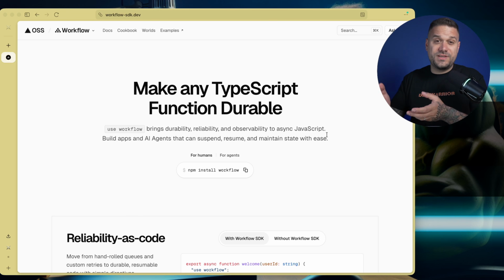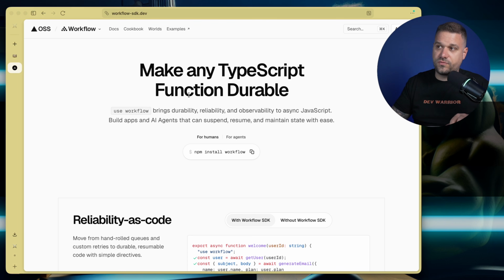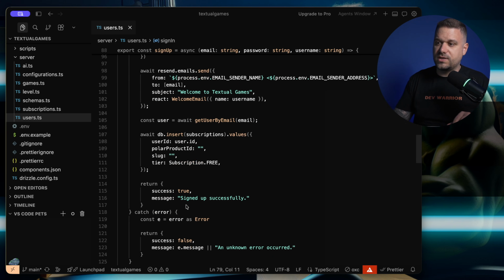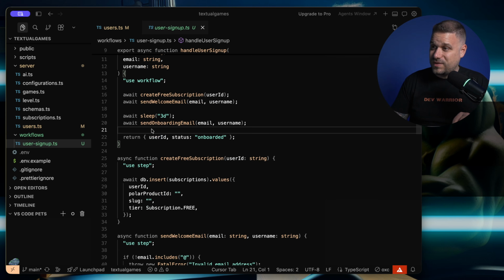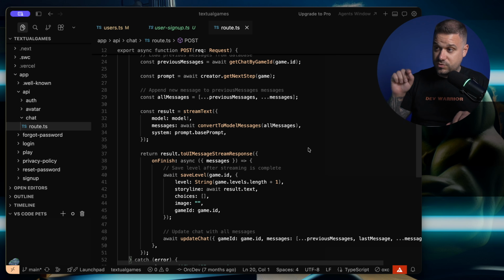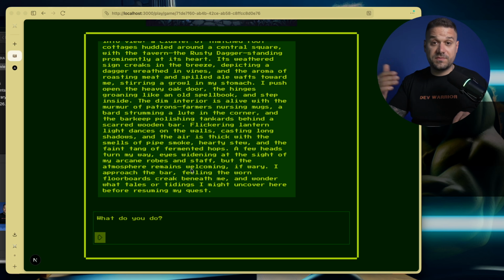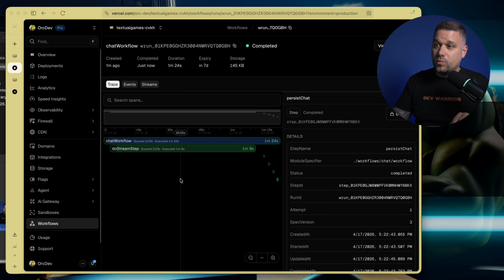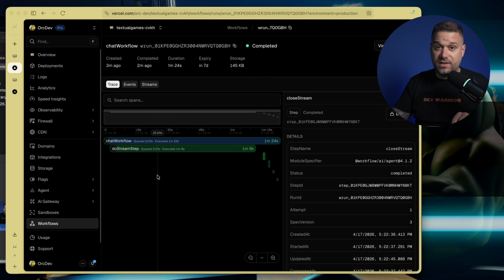What the heck is "use workflow"?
Most AI apps look impressive… until they fail halfway through a task.

In this video, I’m breaking down what "use workflow" actually is and why durability is one of the most important concepts when building modern apps.

We’ll go through the new platform from workflow-sdk.dev and then I’ll implement it inside a real project so you can see how it works in practice.

If you’re building with AI, agents, or any long running tasks, this is something you need to understand.

🚢 SHIPPER CLUB
🎥 VIDEORC
This video was made with it.